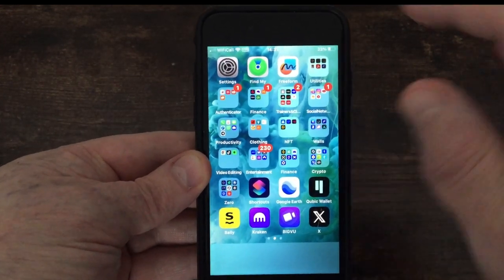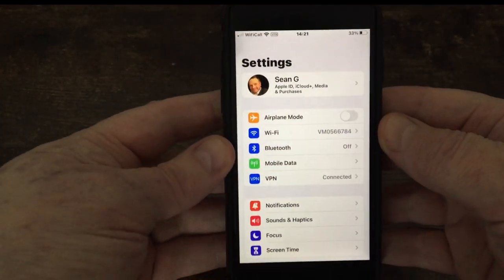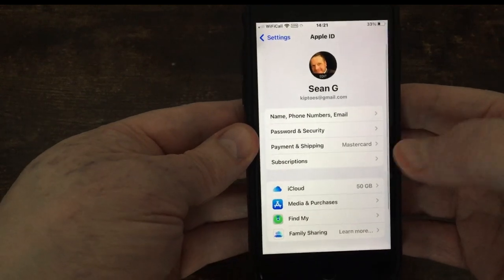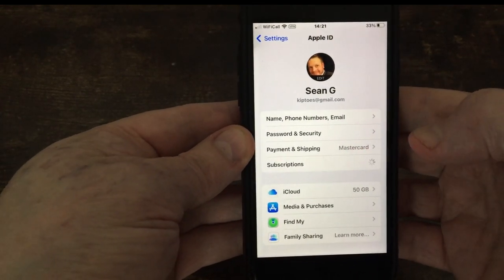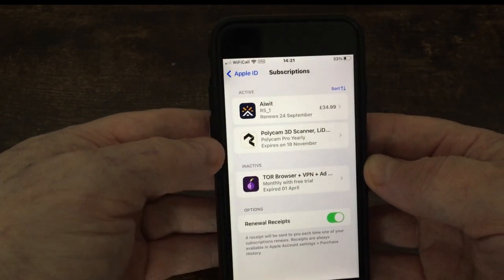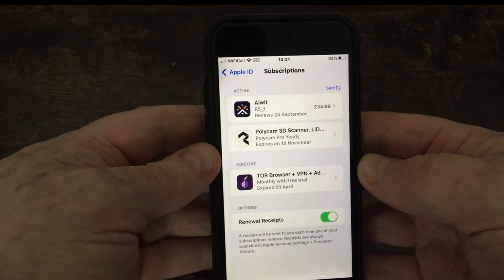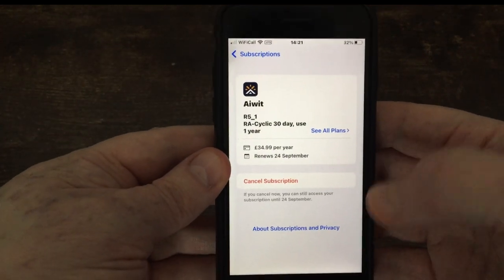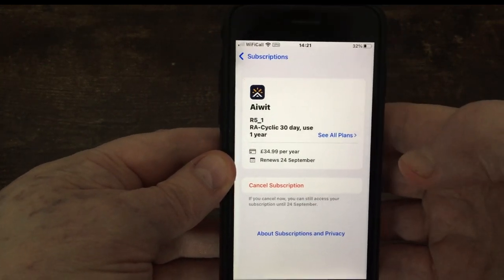How to Cancel iPhone Subscriptions FAST!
In this video I show you how to Cancel iPhone Subscriptions FAST.